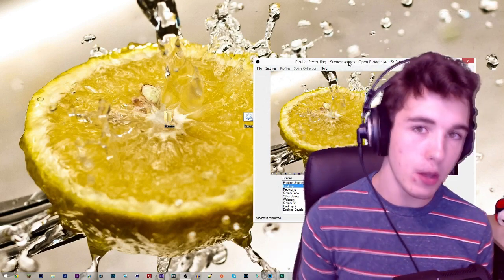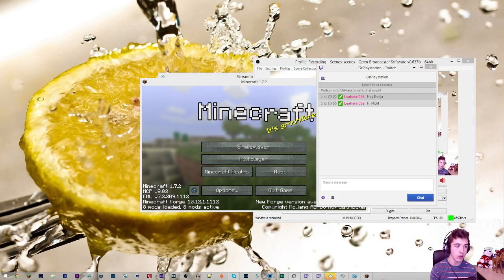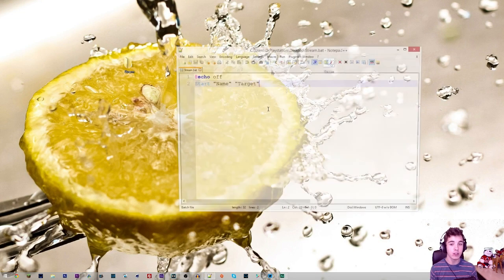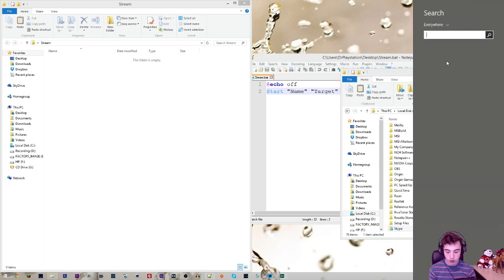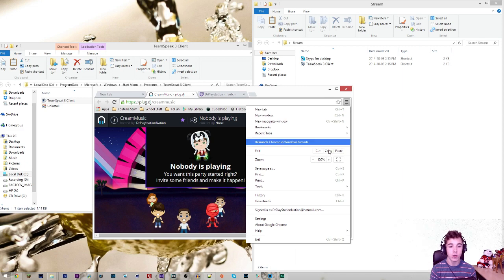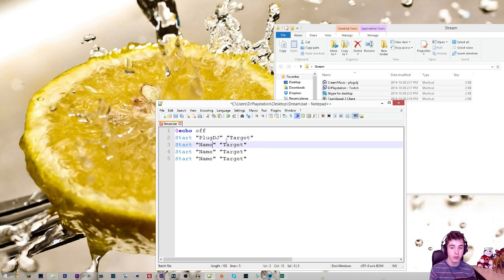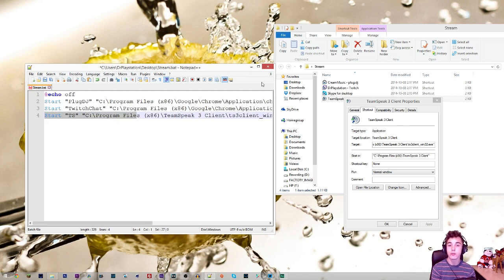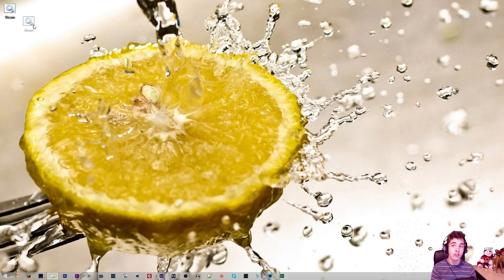How To Twitch: "One Button Stream"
Twitter How to setup OBS setting. Setting up OBS can be complicated, hopefully this guide helps. Be sure to checkout the playlist of videos I made to learn ANY and ALL OBS tips and tricks.

Artist Name:Soulero
BEST OBS Stream Settings